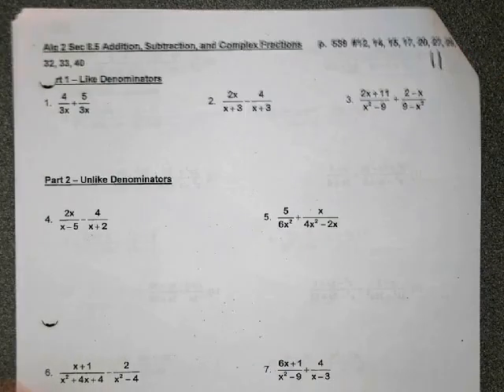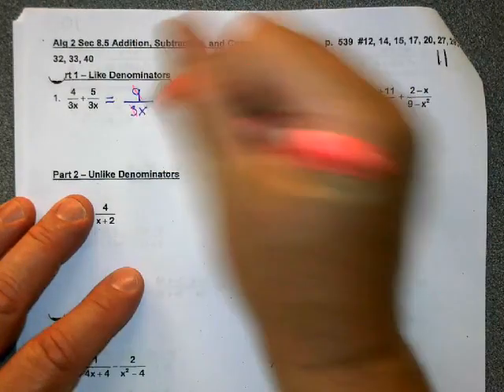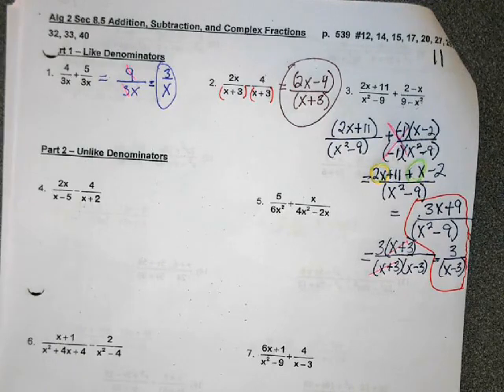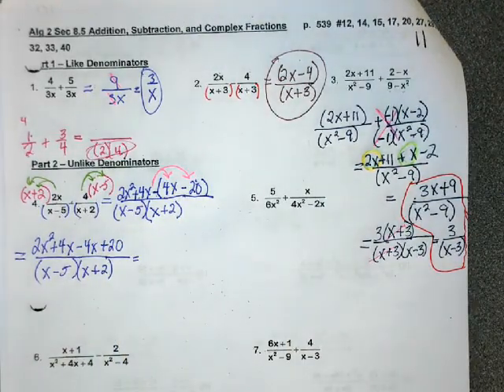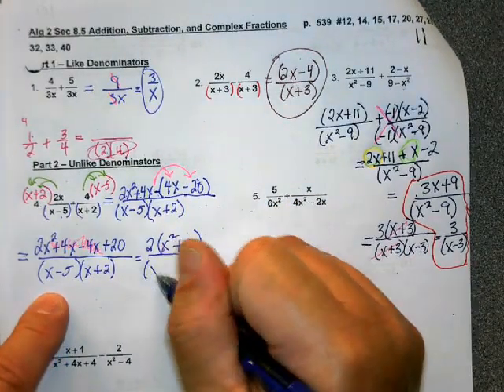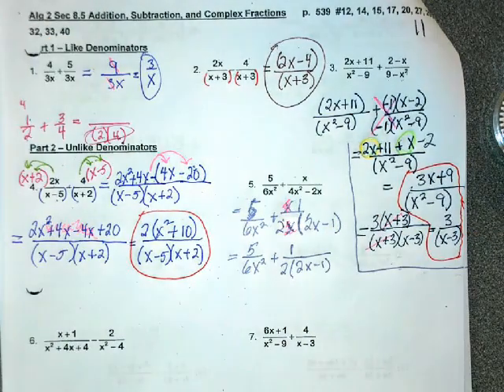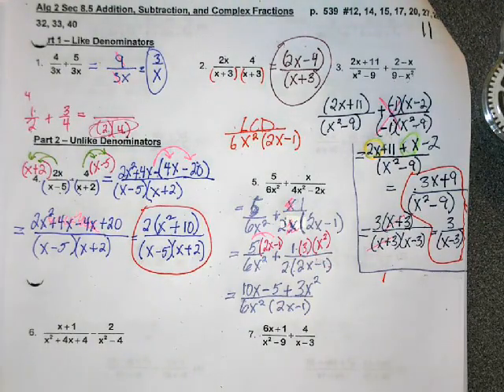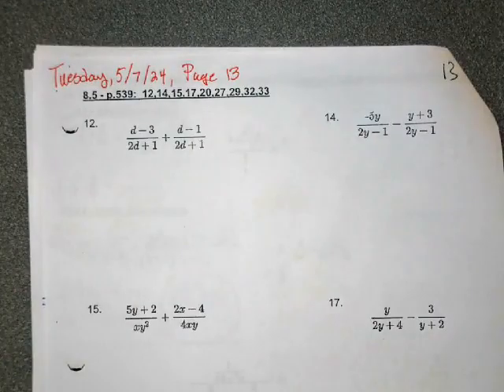A2 - 8.5 Day 1 Notes - Adding and Subtracting Rational Expressions - Spring 2024 - 2nd Hour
A2 - 8.5 Day 1 Notes - Adding and Subtracting Rational Expressions - Spring 2024